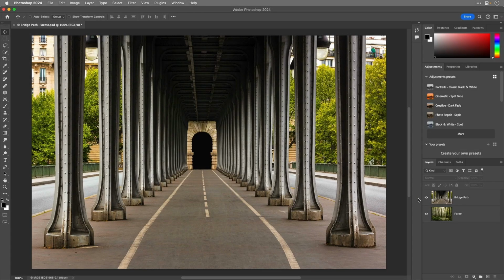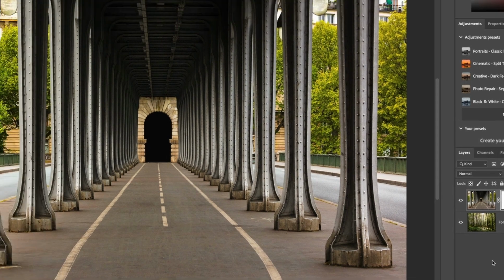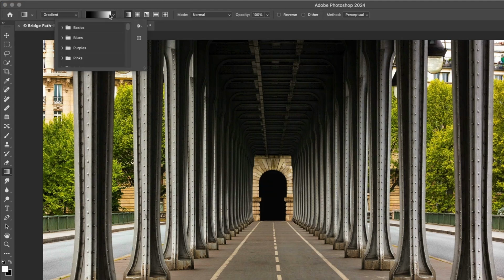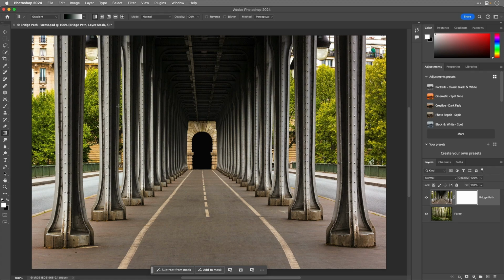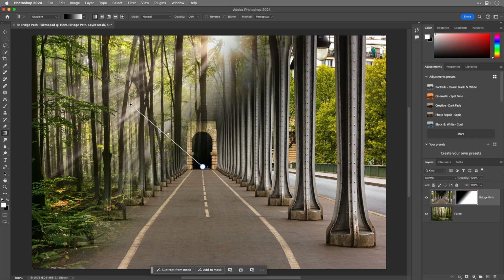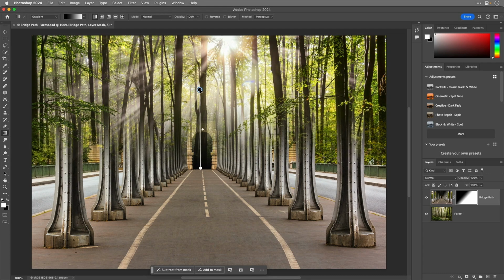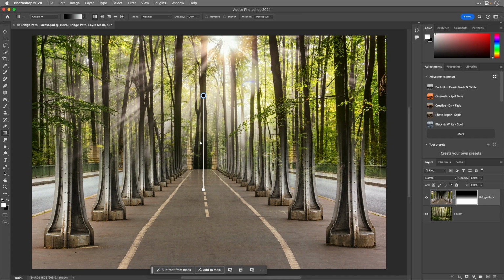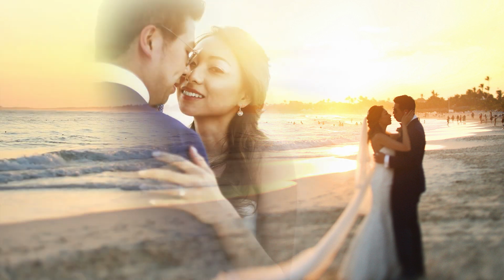Adobe Photoshop tutorial graphic design for beginners - Combine images with a smooth transition - 24